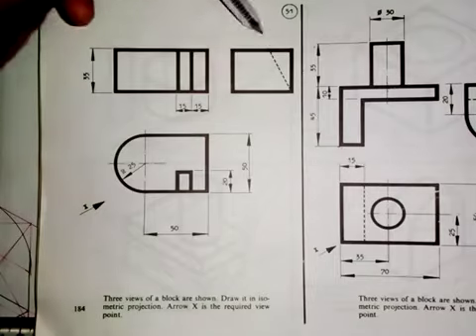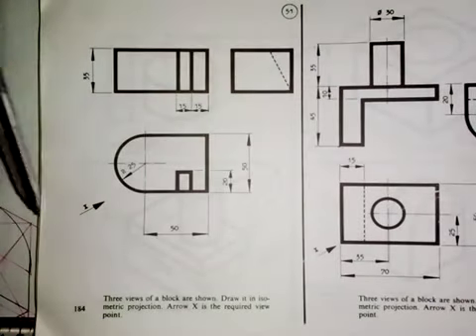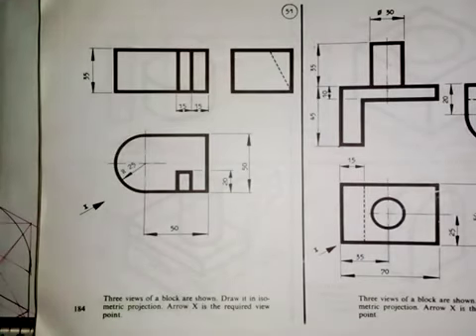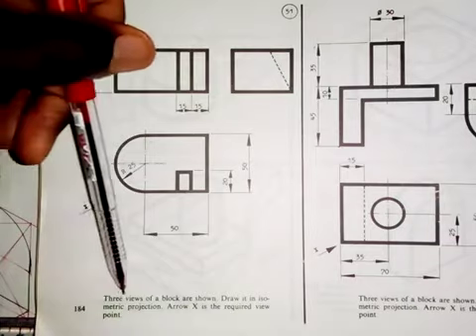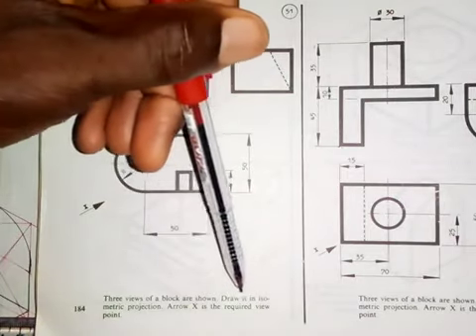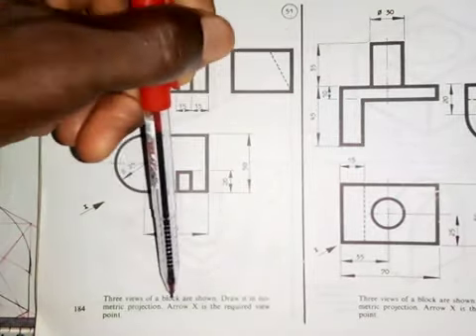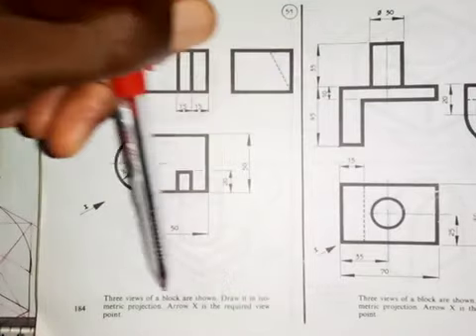Conversion of Orthographic Views into Isometric Block